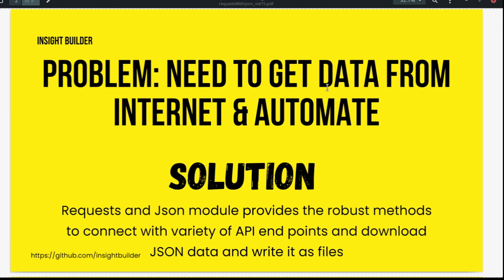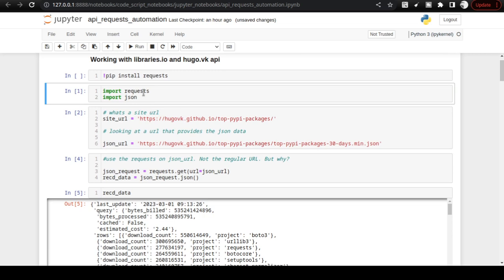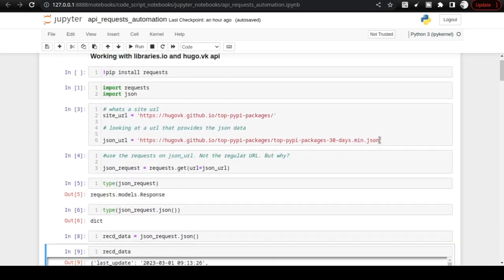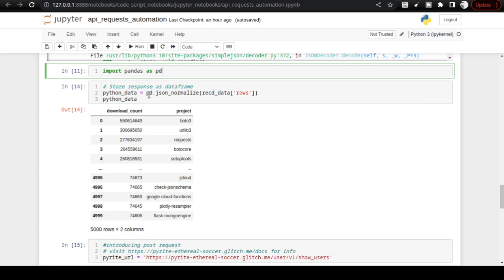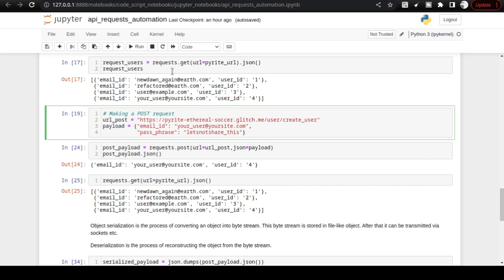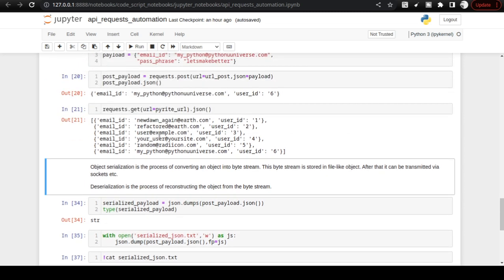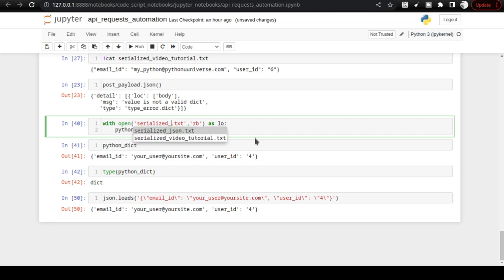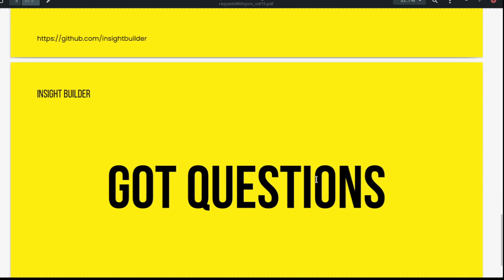Automating API Requests with Python Requests and Json Module: Essential Techniques and Tips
Python Requests and Json module are two powerful tools that can be used to automate API requests. In today's world, APIs are essential for connecting different systems and exchanging information. Automating API requests can make your workflow more efficient and effective.

In this video, we will explore Python Requests and Json module and learn how to use them to automate API requests. We will cover topics such as making GET and POST requests, parsing JSON data. We will work with a bare bones FAST API end point, that can be accessed and experimented on.

Whether you are a beginner or an experienced Python developer, this video will provide you with a comprehensive overview of Python Requests and Json module and their capabilities. By the end of this video, you will have a solid understanding of how to use Python Requests and Json module to automate API requests.

So, if you want to automate your API requests with Python and take your development skills to the next level, make sure to watch this video and learn essential techniques and tips for automating API requests using Python Requests and Json module.